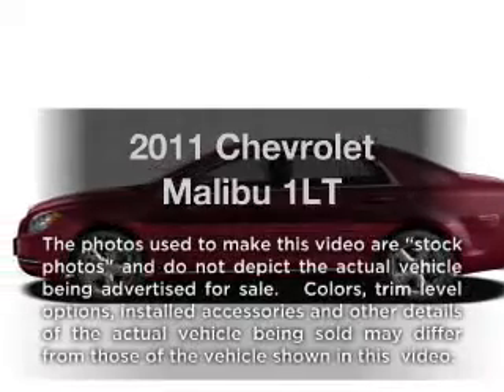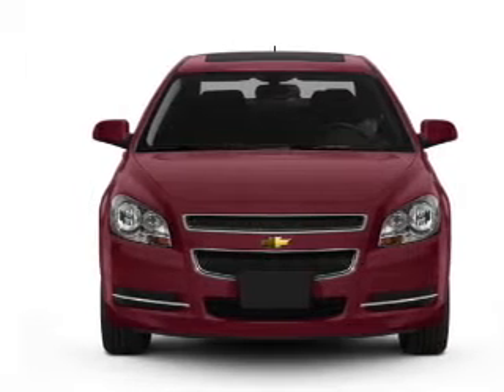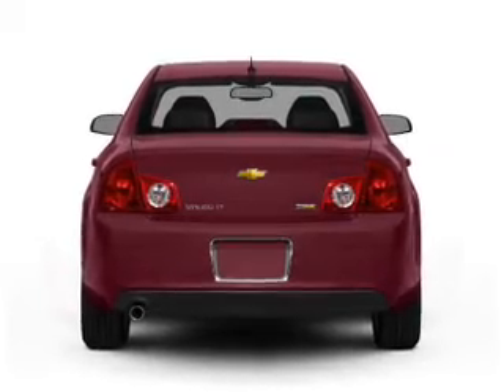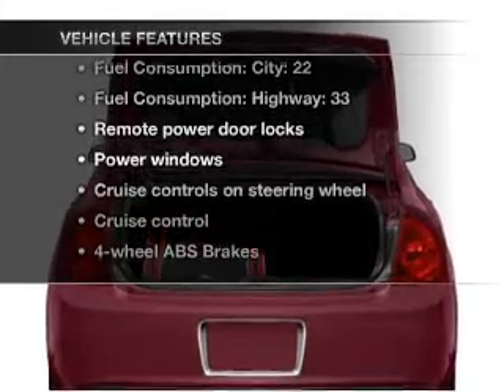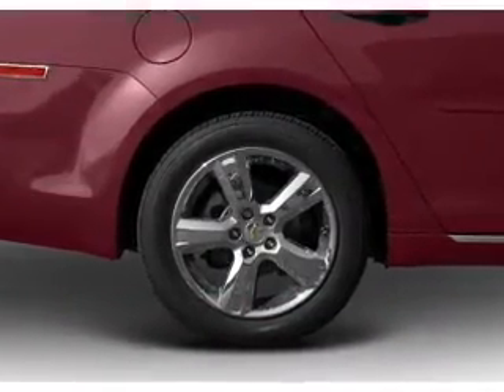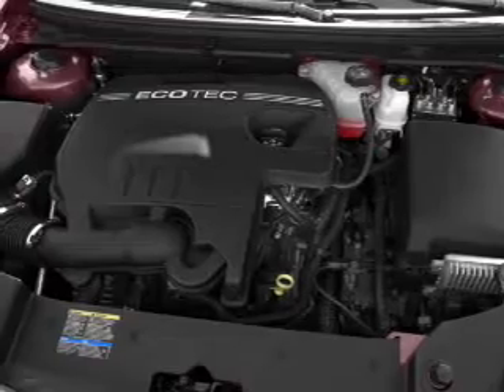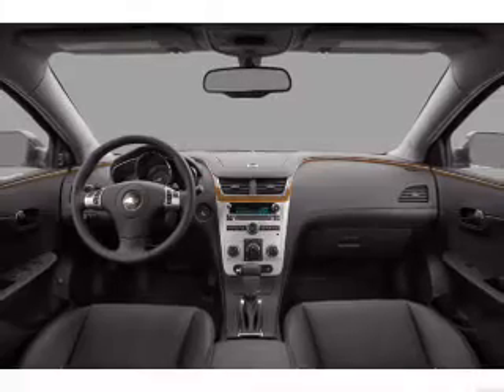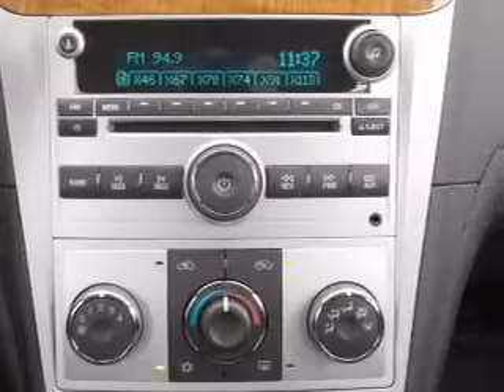2011 Chevrolet Malibu - Stockton Ca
Year: 2011
Make: Chevrolet
Model: Malibu
Trim: 1LT
Engine: 2.4 liter inline 4 cylinder 16 valve
Transmission: 6-Speed Automatic
Color: Imperial Blue
Mileage: 27806
Address:
2150 East Hammerlane